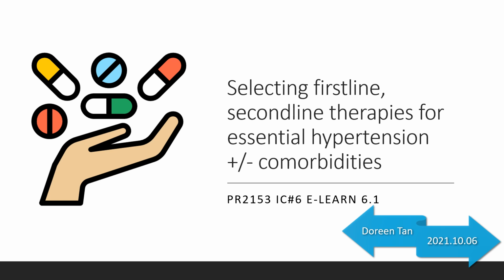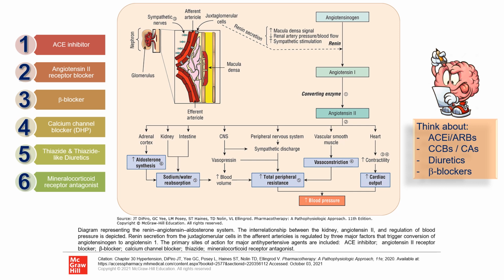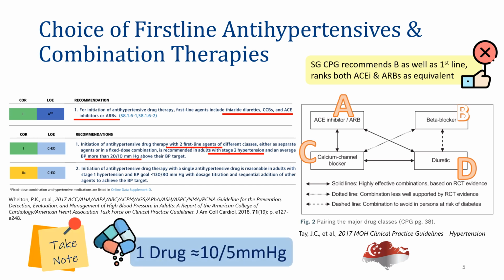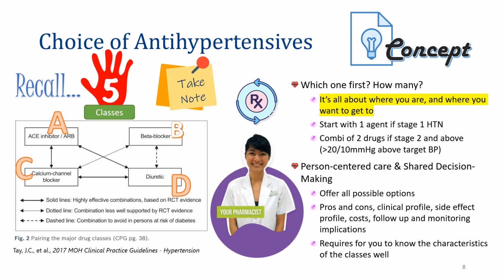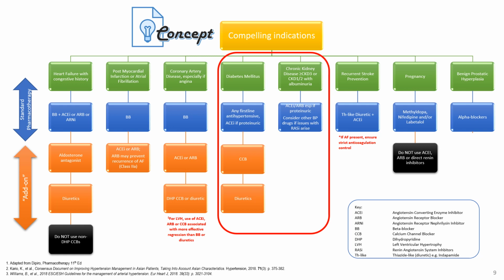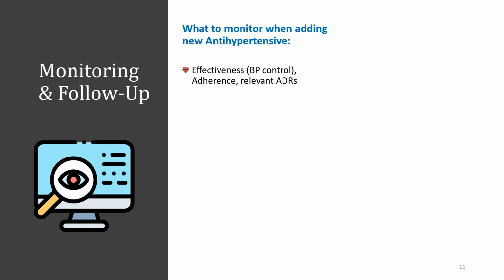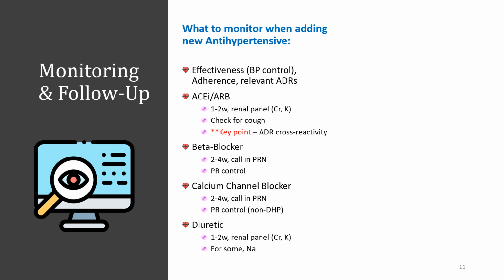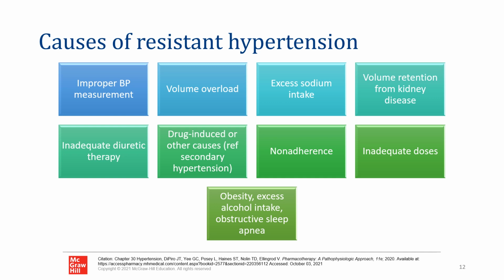IC6 eL 6.1 Selecting firstline, secondline therapies for essential hypertension and in comorbidities